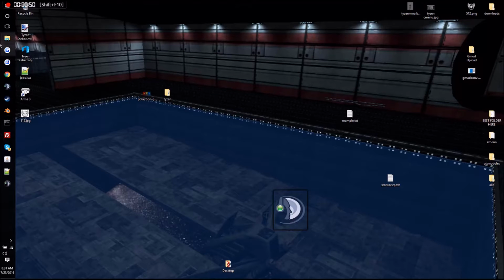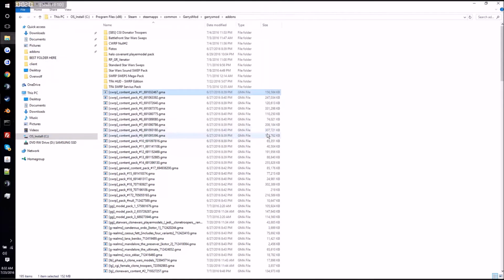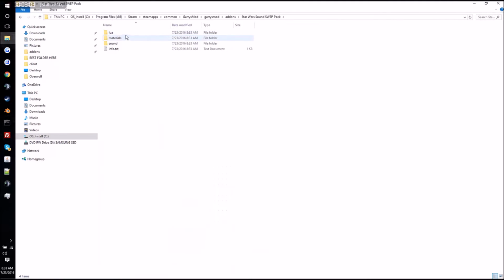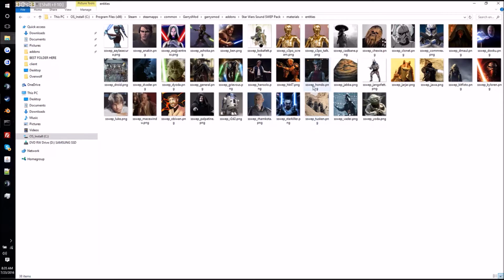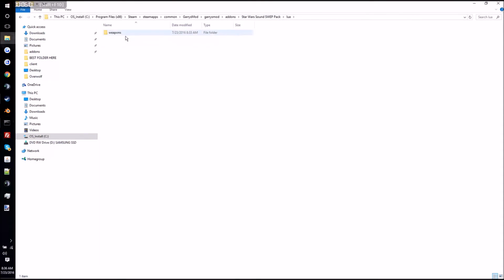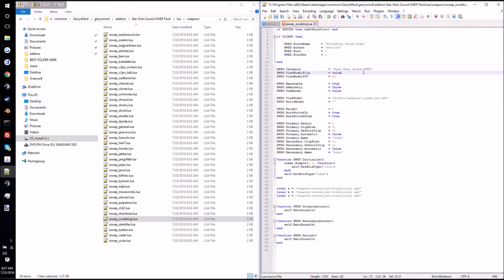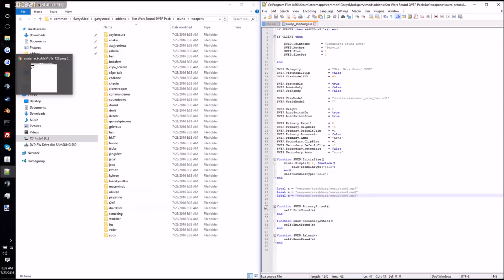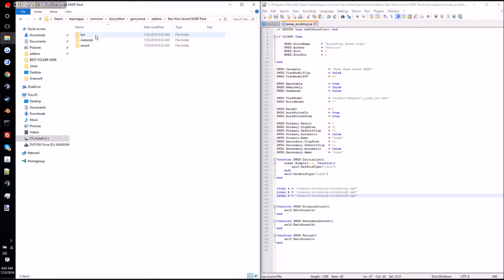Garrys Mod ||| Sound swep creation Tutorial